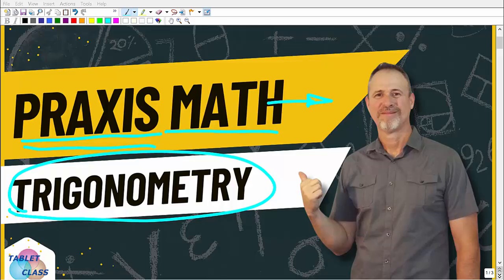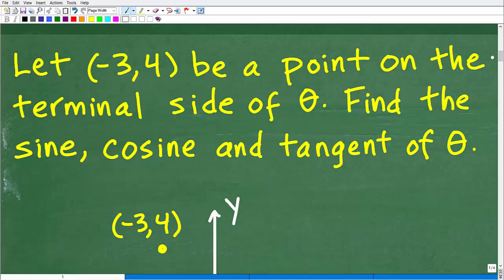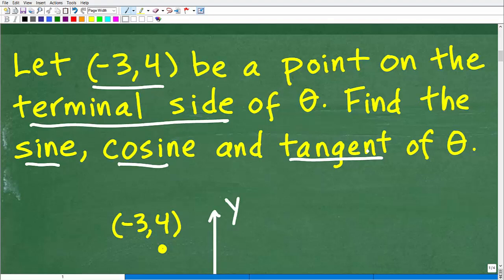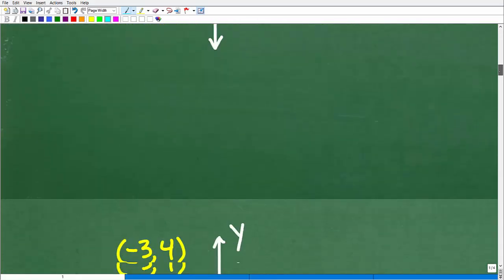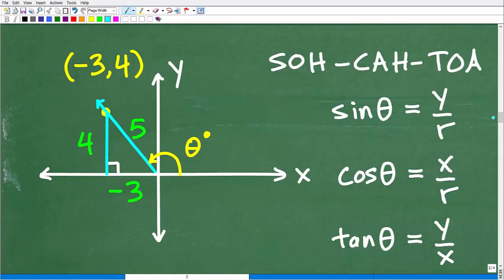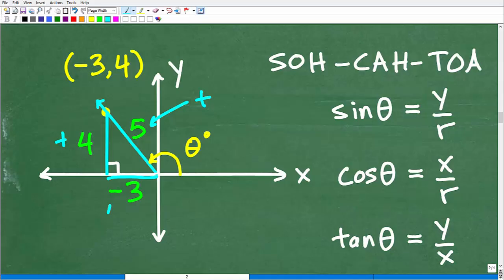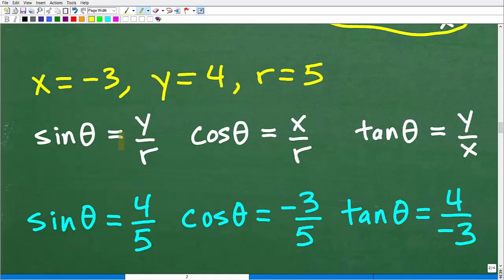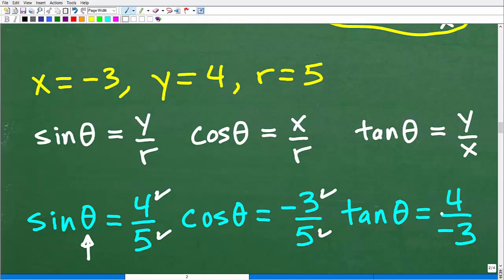Praxis Math Trigonometry Practice: Must-Know Questions & Tips!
Praxis exams math section review on trigonometry.